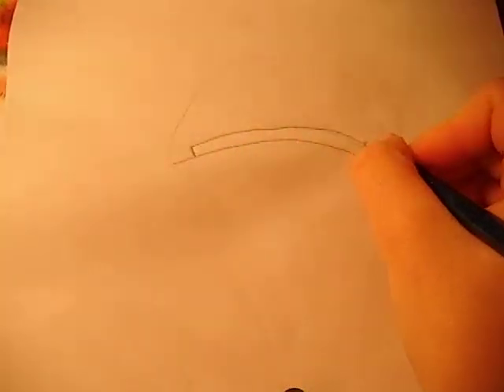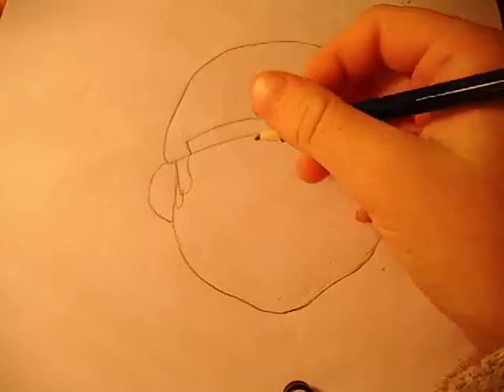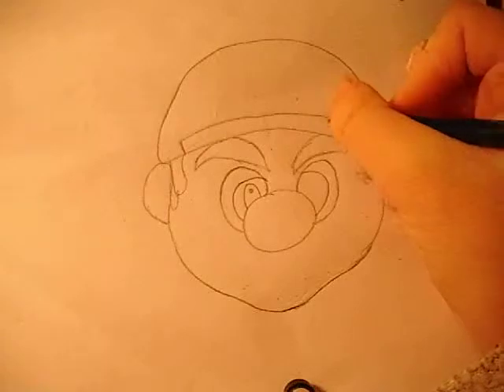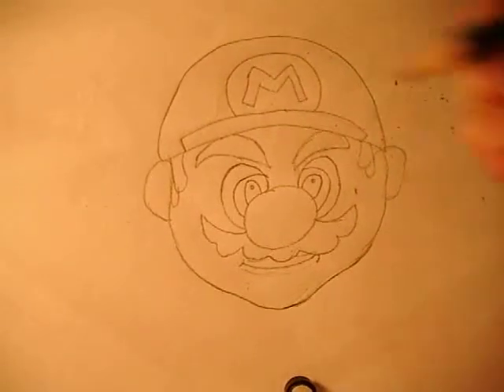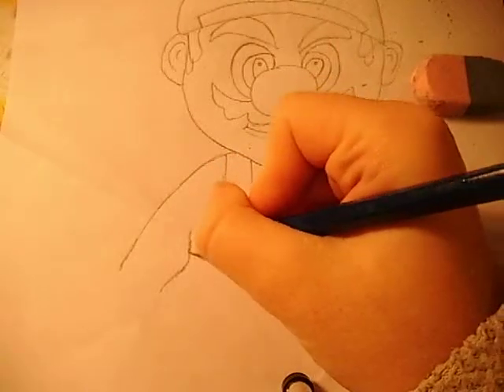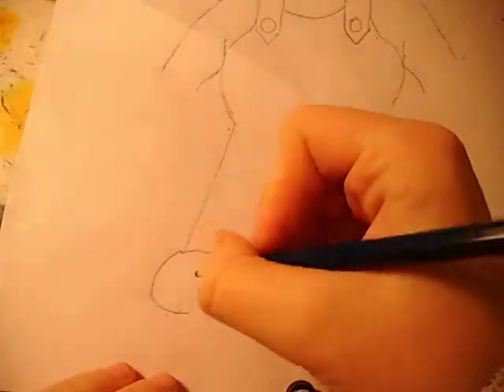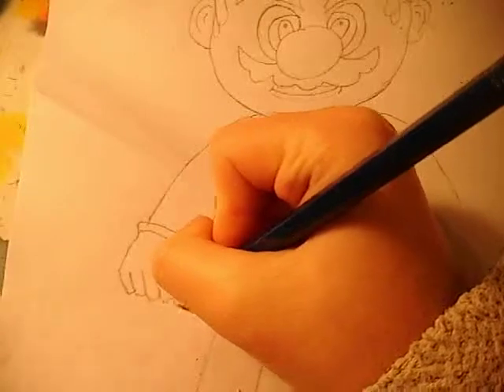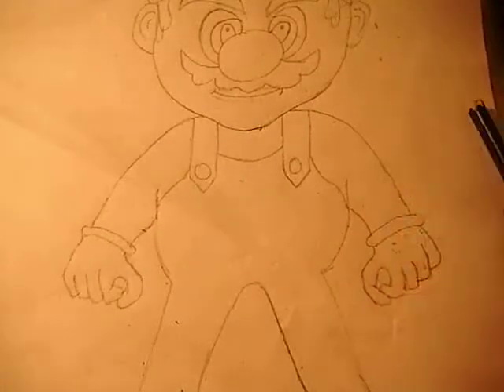How to Draw Mario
Starting with a blank piece of paper, I will show you how to draw Mario, in a simple easy to follow way.  I draw this picture in real-time, so you can see how it develops and you can also draw along with me as well if you wish.

Don't forget to take a look at Part two to see how I finish it off.

If there is anything that you would like to know how to draw, then just leave a comment in the comments section and I will hopefully get round to it shortly.

If you enjoyed this video, of how to draw Mario, then take a look at my other videos on my channel.